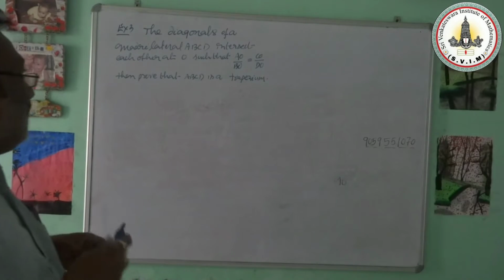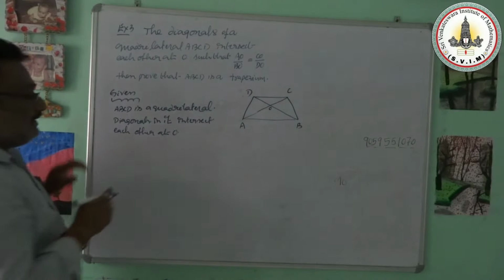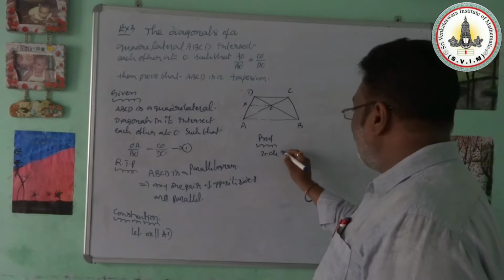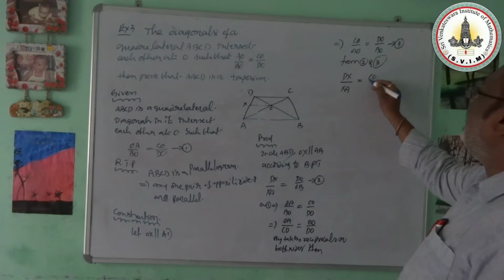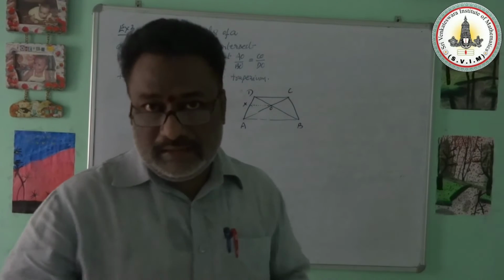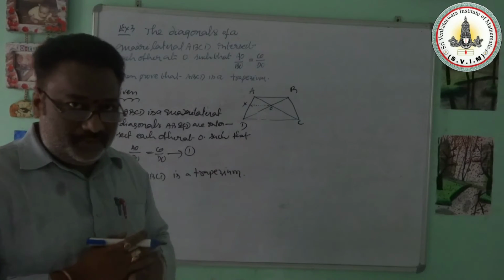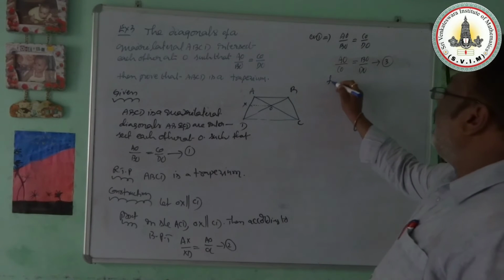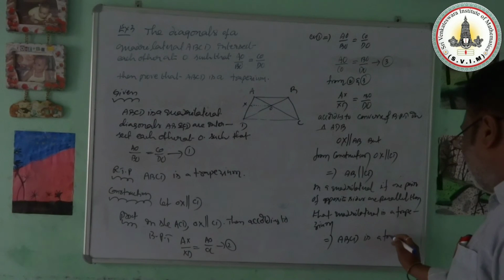Similar Triangles class 10 example 3 video-7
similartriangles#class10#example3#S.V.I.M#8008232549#